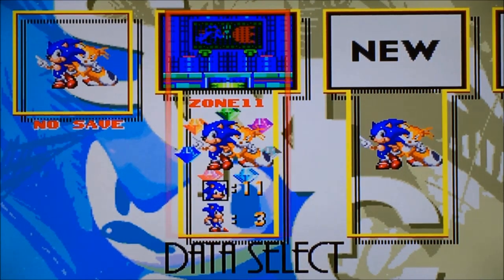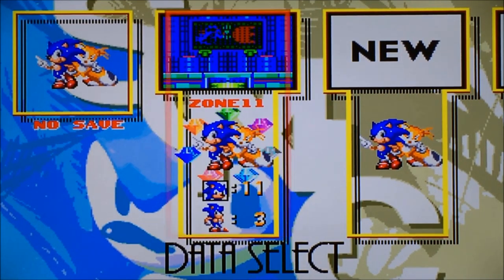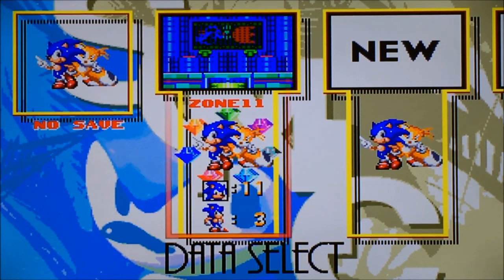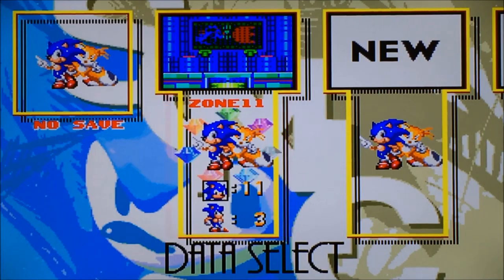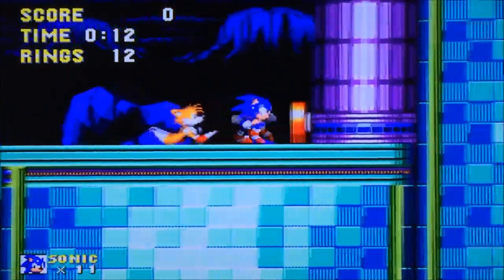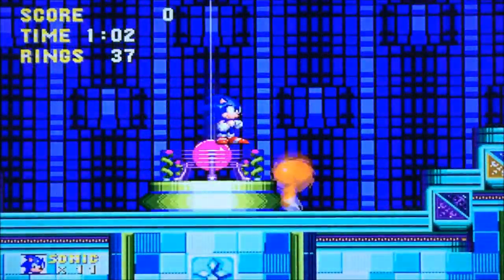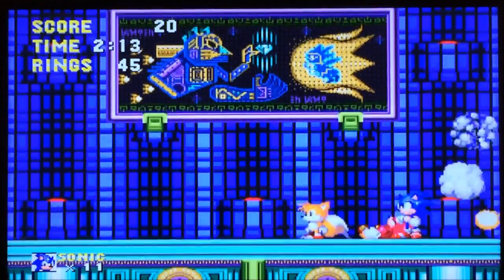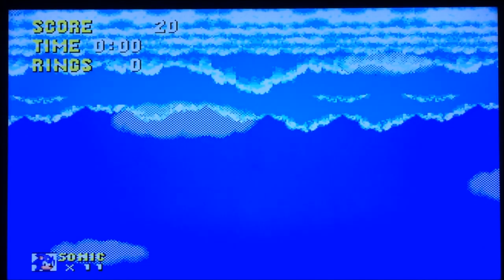Sonic 3 and Knuckles (PC)- Hidden Palace Zone (1080p)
Here's the next zone: Hidden Palace Zone. P.S. this is a short zone.